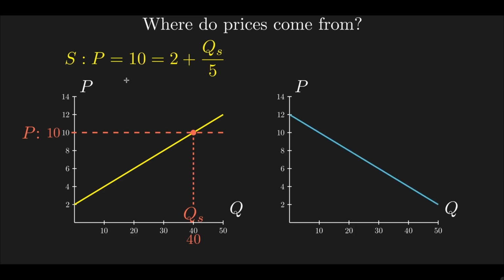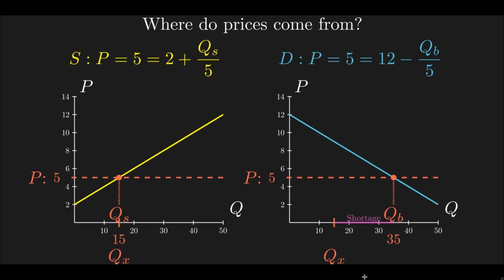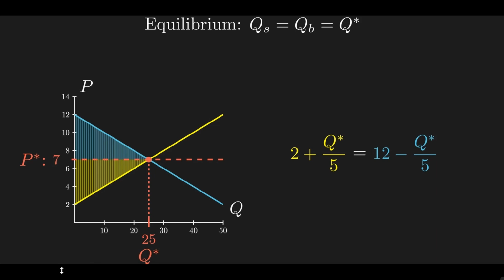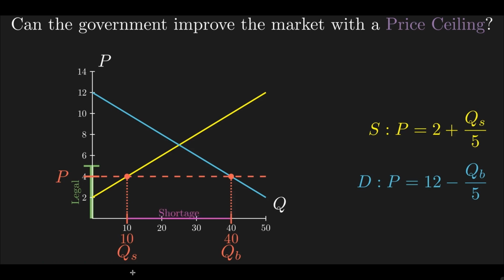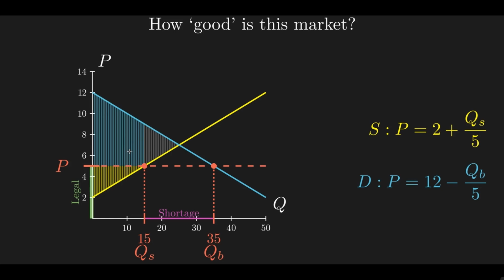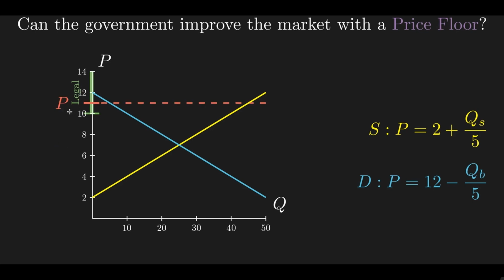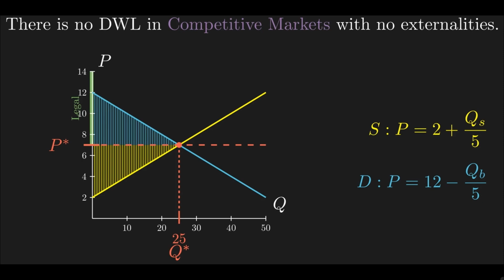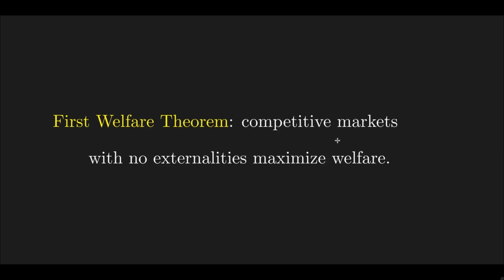Why markets can be excellent | Episode B4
This video uses price controls to show that under certain conditions, welfare is as good as possible in markets. This is what we call the First Welfare Theorem of Economics, a powerful but often misunderstood result.